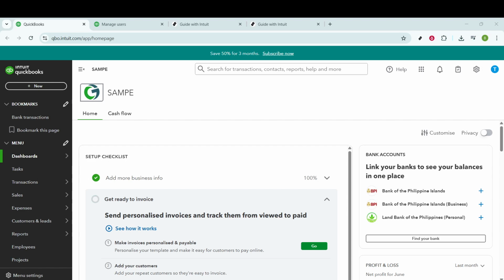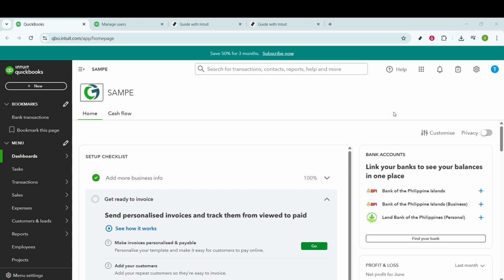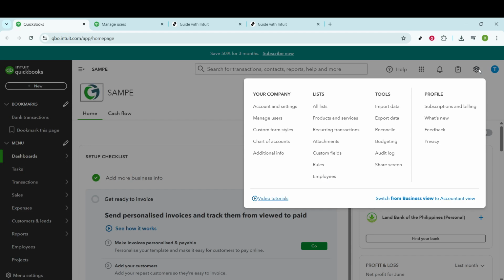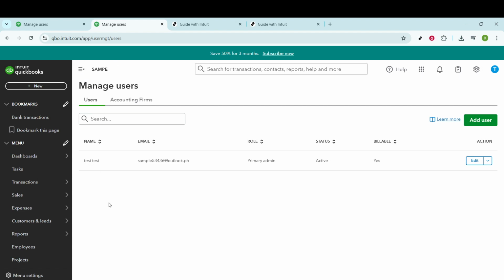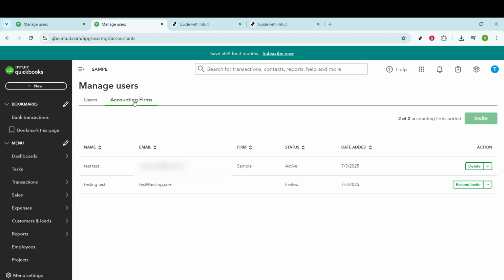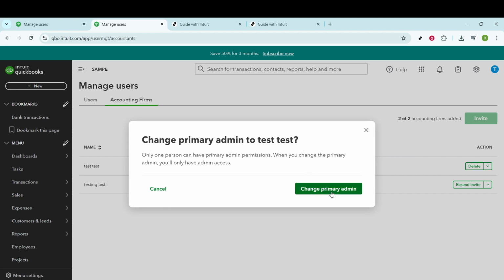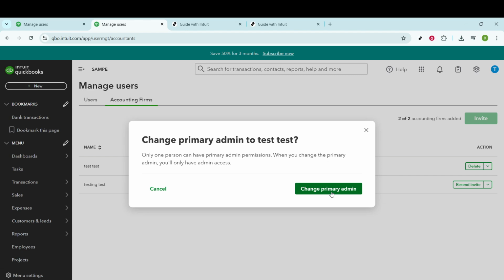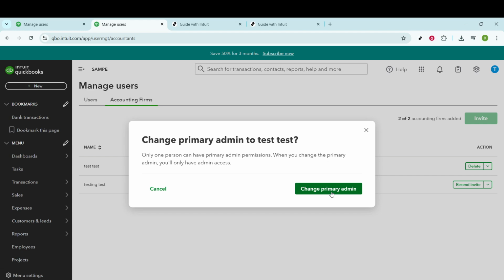How to Change Quickbooks Online Primary Admin [2025 Guide]